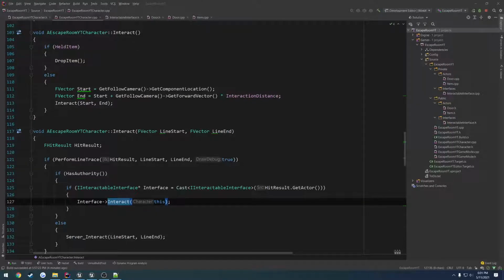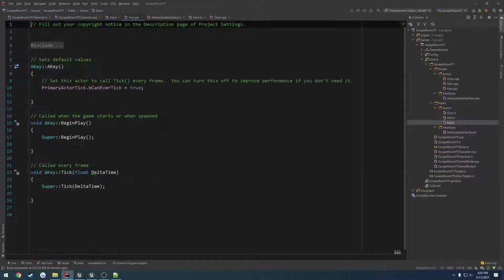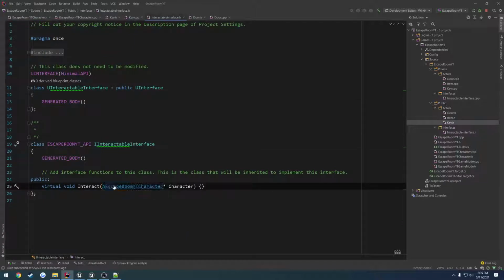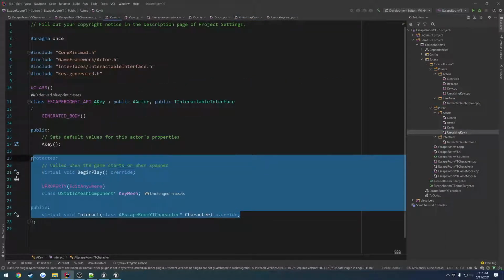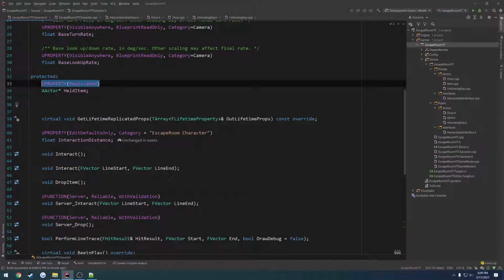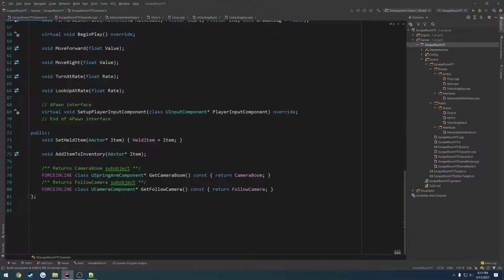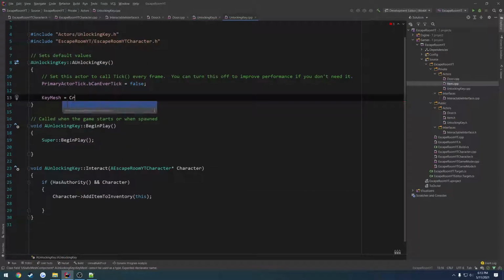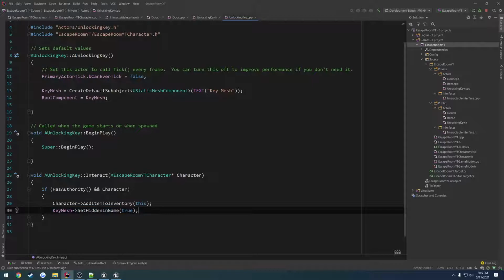Unreal Engine C++ Escape Room Game #14: "Create Key Class"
In this video we Create our key class to be used alongside our door system.